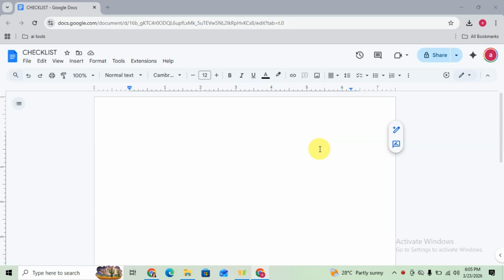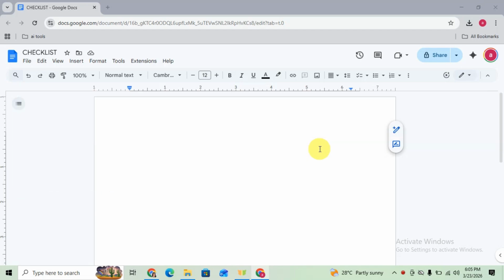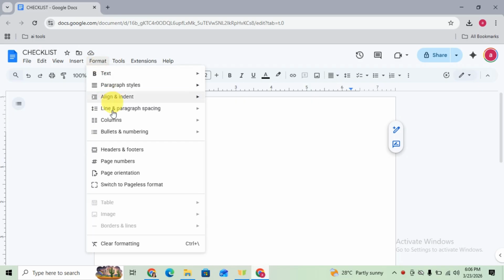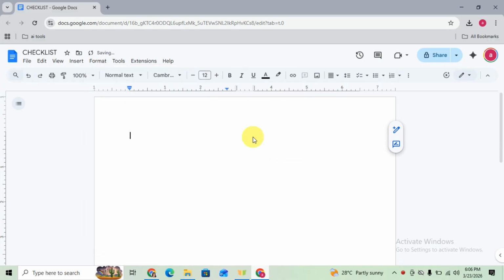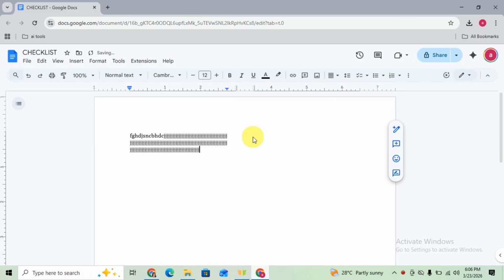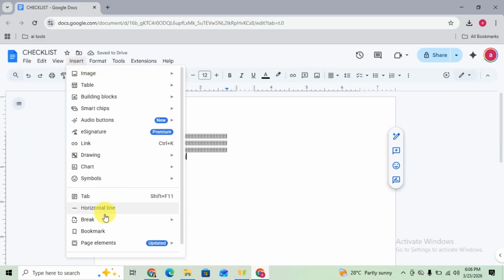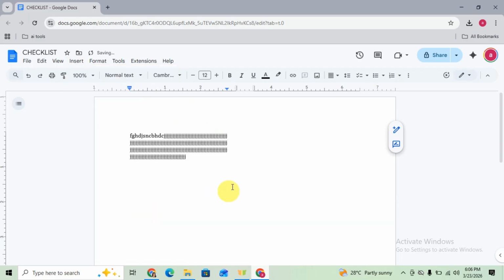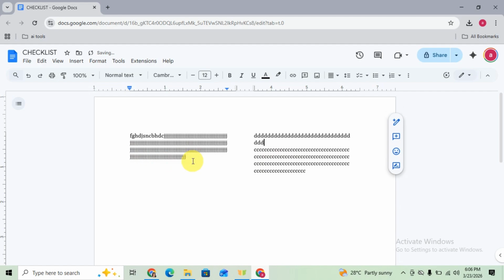How To Split Page In Google Docs (Fast & Easy)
In this Google Docs tutorial, I will show you how to split page in Google Docs and create a clean, professional layout using simple tools. This quick tutorial is perfect if you want to improve your document design or learn how to make two columns in Google Docs easily.

What you’ll learn:
• How to create columns in Google Docs for better formatting.
• Ways to organize content with a split page layout.
• How to use column breaks to control text flow.
• How to divide page in Google Docs, quickly and easily.